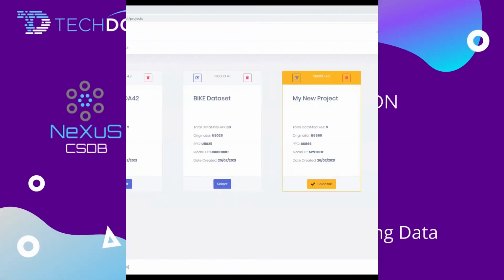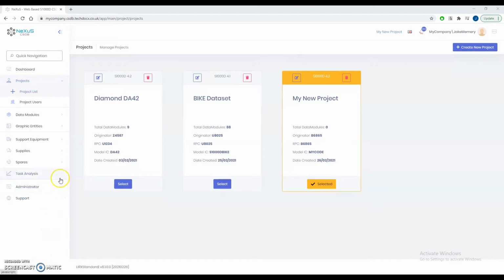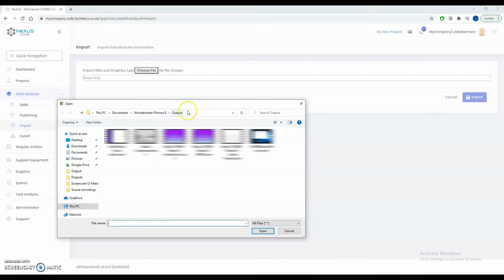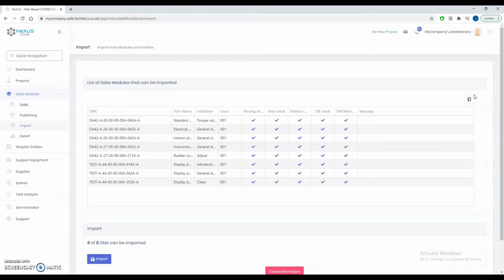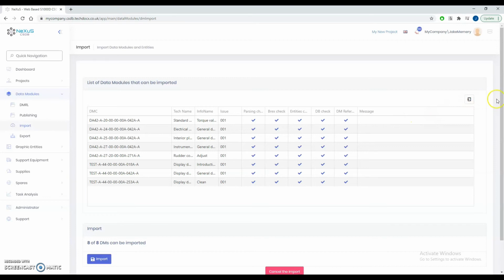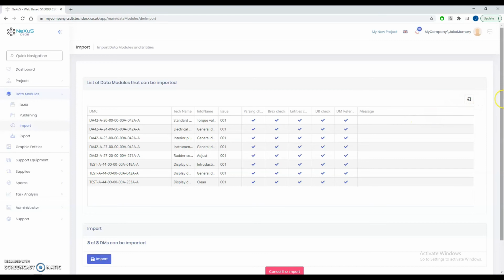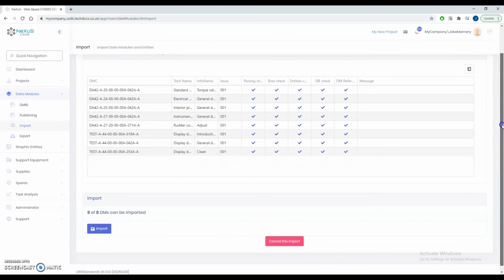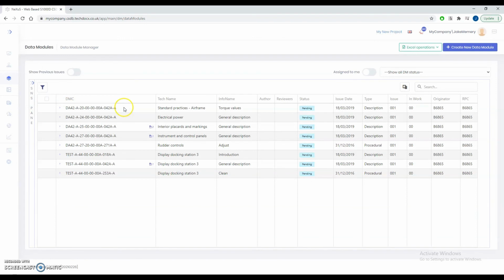Xignal S1000D (previoulsy NeXuS) - Tutorial 5 - Importing Existing Data Modules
Video 5 in the series of short tutorials, this time on importing existing Data Modules and graphics into the system.